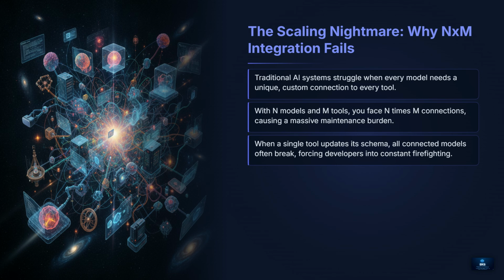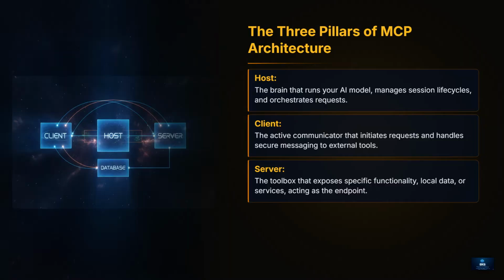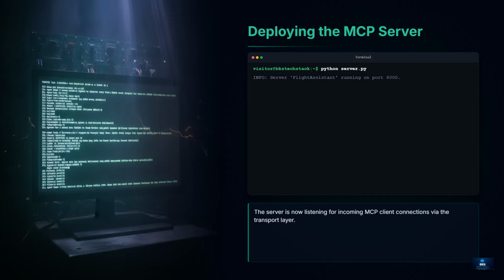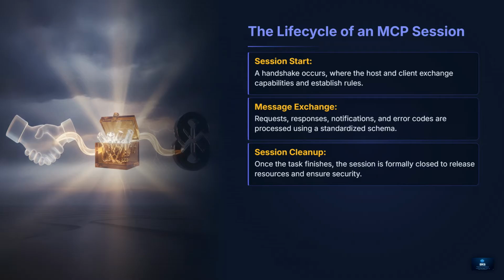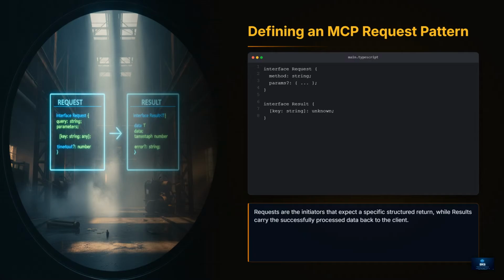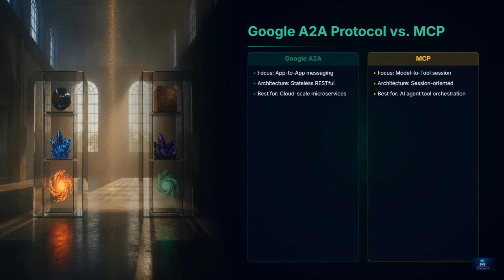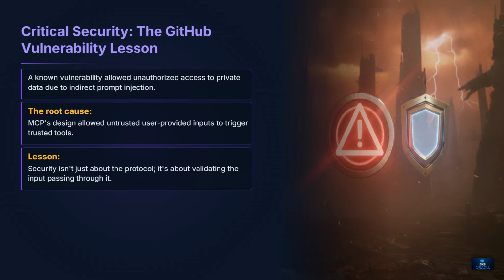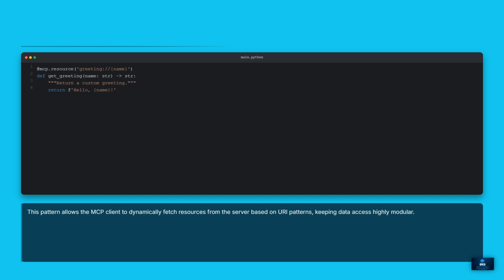The Scaling Nightmare: How to Use Model Context Protocol (MCP) to Fix AI Integrations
Are your AI integrations becoming a maintenance nightmare? In this episode of BK'sTechStack, we tackle the classic 'NxM' problem—where the complexity of connecting multiple AI models to multiple tools grows exponentially, leading to brittle, unmanageable code. If your team is spending more time fixing broken pipes than building intelligent features, this is the video for you. We introduce the Model Context Protocol (MCP), the universal adapter standardizing how AI agents communicate with their tools. By shifting from a messy web of custom dependencies to a clean hub-and-spoke architecture, you can build scalable, secure, and future-proof AI systems. We break down the three pillars of MCP architecture: the Host, the Client, and the Server, and demonstrate how to write a server using the FastMCP Python library. We also cover crucial topics like the transport layer, session lifecycles, and why security guardrails are non-negotiable when handling tool calls. Key takeaways include: Understanding the NxM bottleneck, building a dynamic resource server, implementing structured function calls, and differentiating MCP from other machine-to-machine protocols. Don't let technical debt hold back your AI development. Whether you are using GPT-4, Claude, or local LLMs, MCP provides the standardized contract you need to scale effectively. Ready to level up your development workflow?